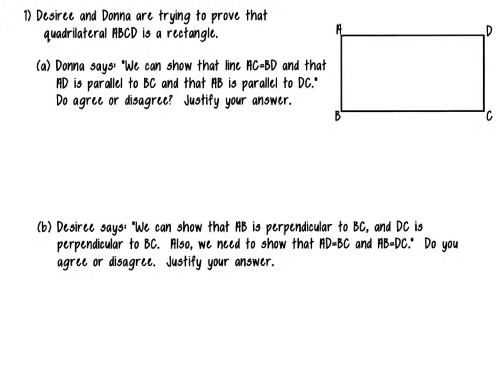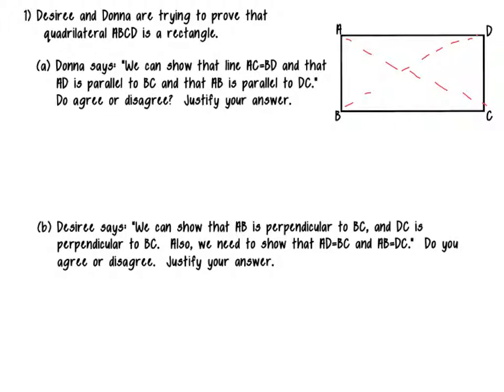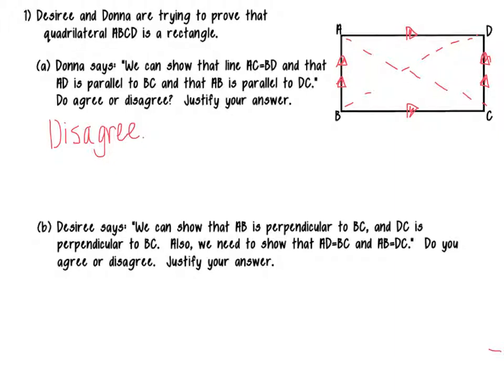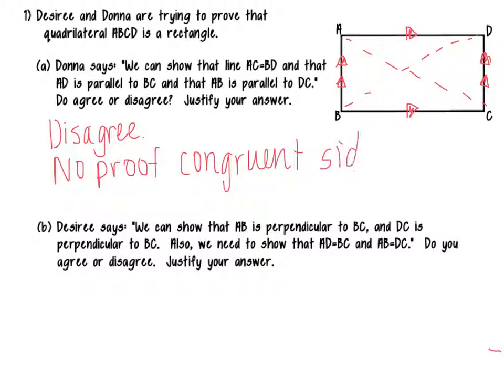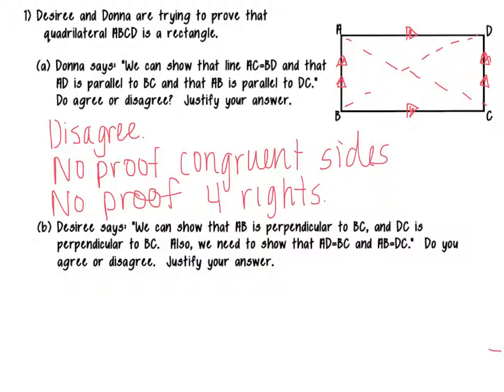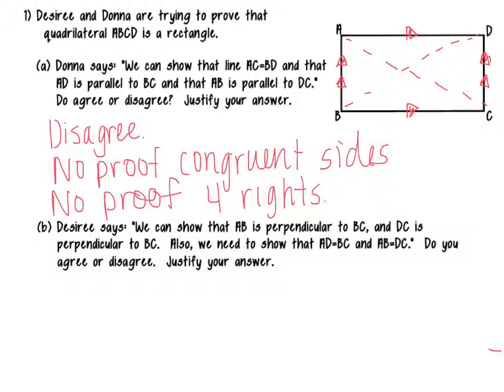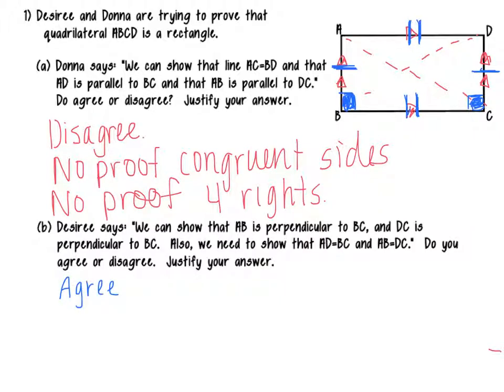mod 4 question 1